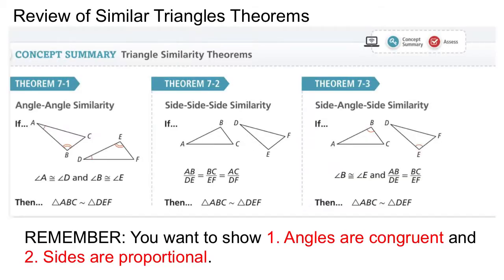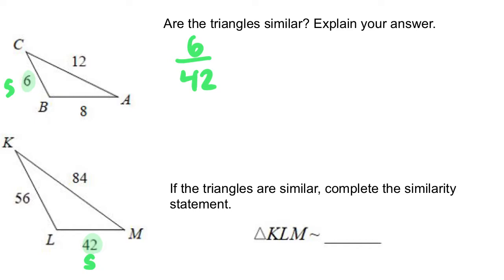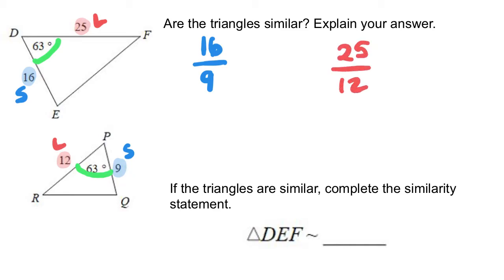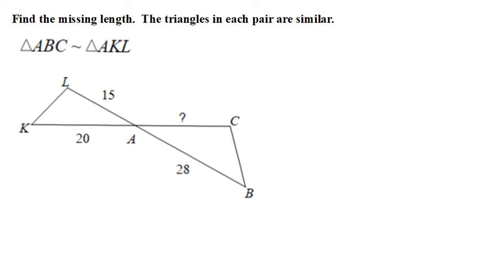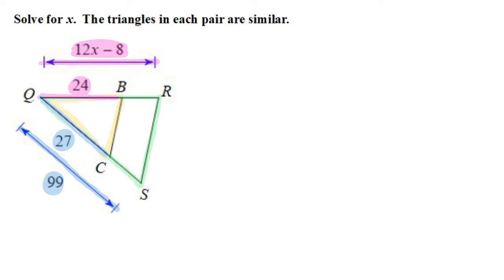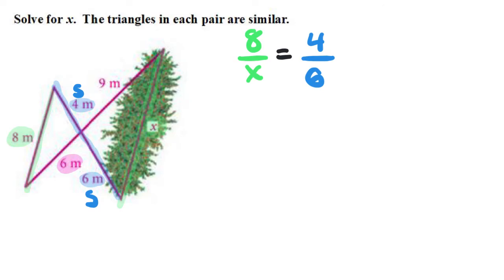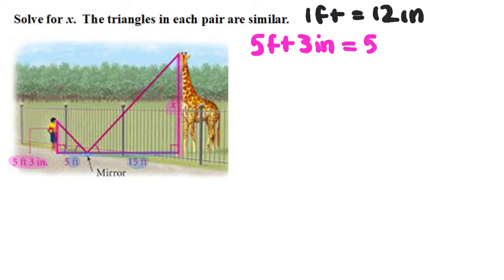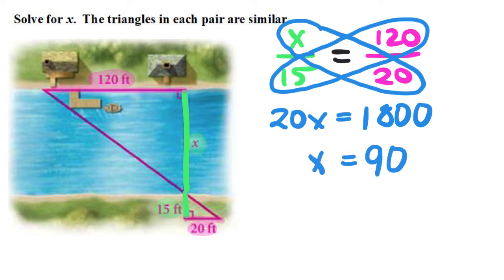Similar Triangles Practice